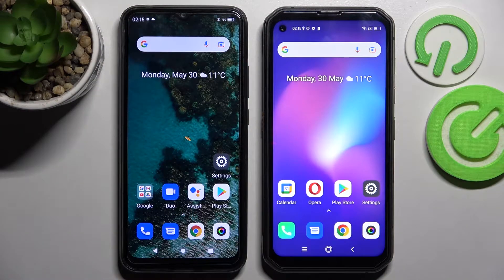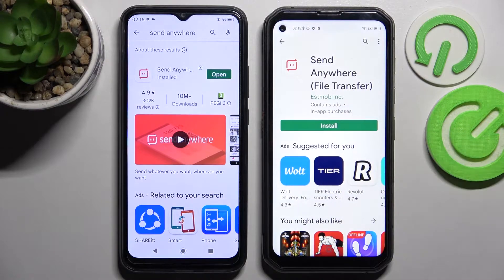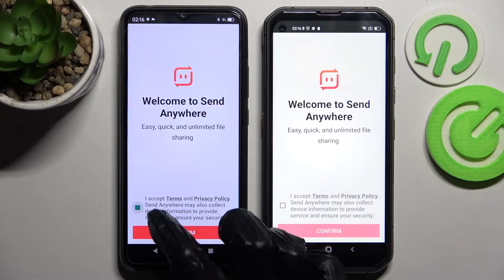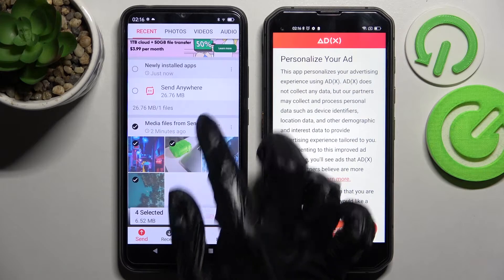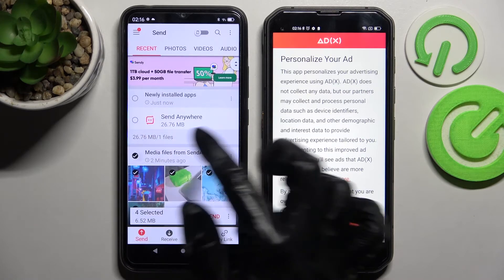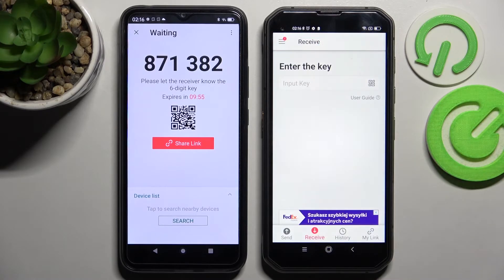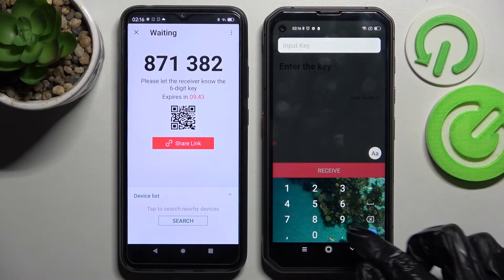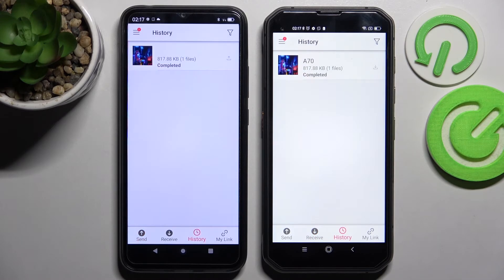How to Transfer Files from a BLACKVIEW A70 to an Android Device - Send Anywhere App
Learn more about BLACKVIEW A70:
In this video tutorial, we are going to demonstrate how you can use a free app called Send Anywhere in order to send files from a BLACKVIEW A70 smartphone to any other Android device. Thereby, we are humbly inviting you to view this video and learn the quickest and most convenient way to transfer files between Android smartphones, including BLACKVIEW A70 mobile device.

How to send files from the BLACKVIEW A70? How to transfer files via Send Anywhere app? How to use the Send Anywhere app on the BLACKVIEW A70?